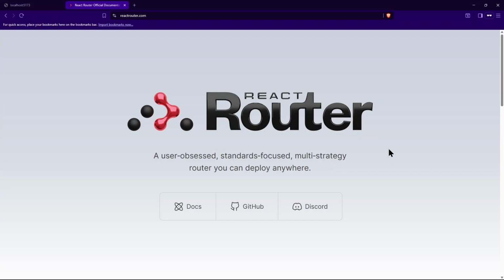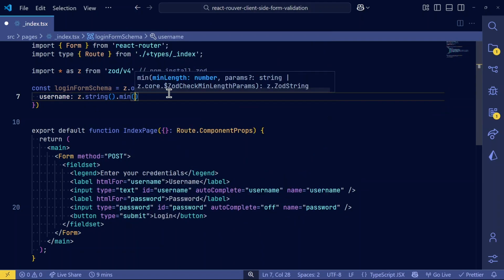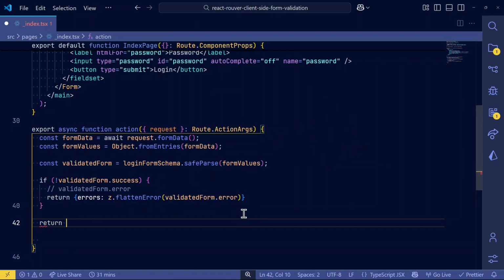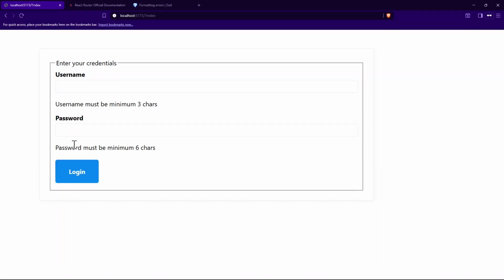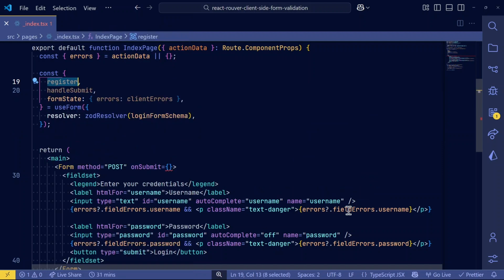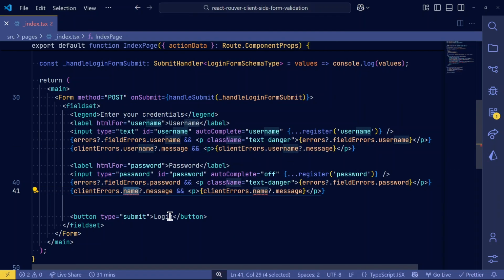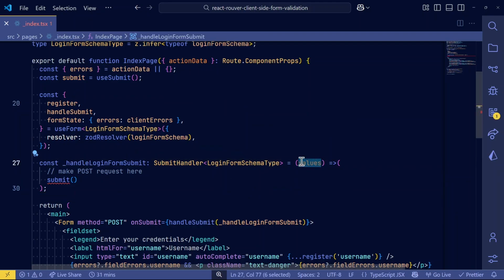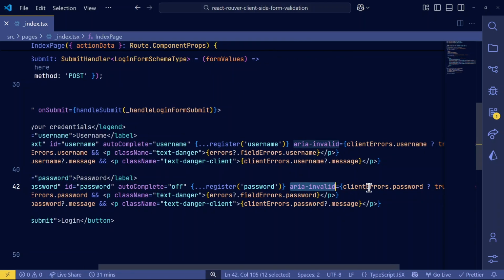React Router v7 (framework mode) Form Validation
React Router v7 (framework mode) form validation in client-side and server-side with Zod and React-hook-form

I couldn't find a tutorial about React Router v7 form validation so I made one.